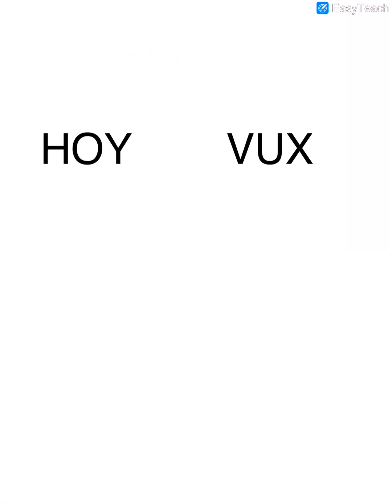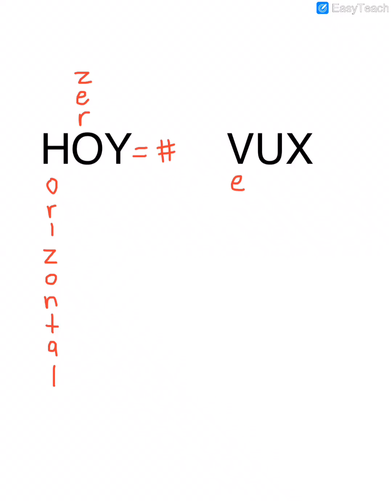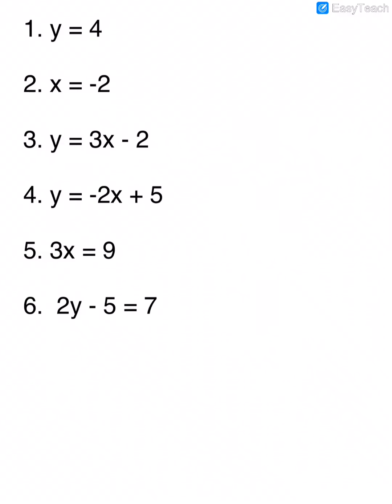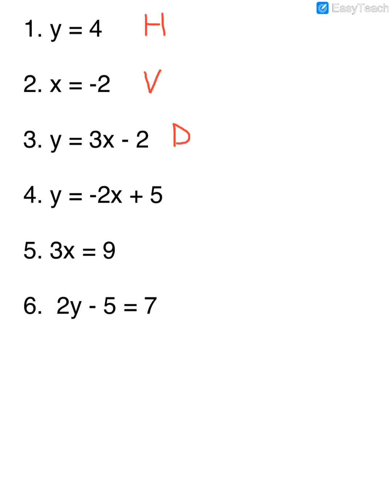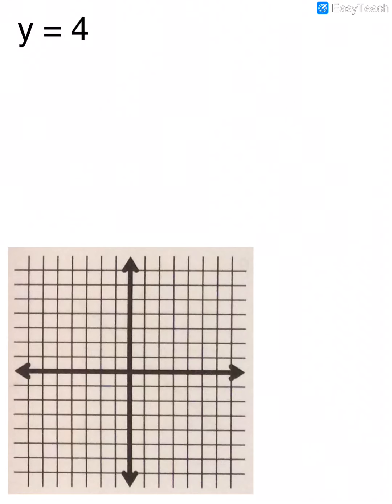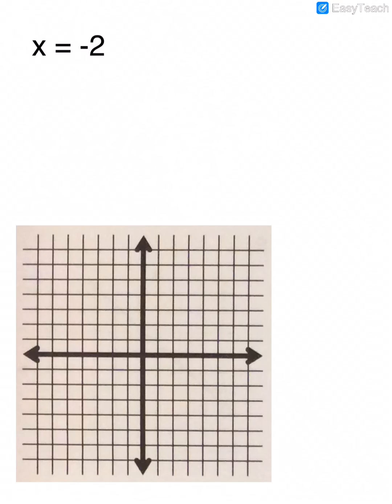Math 098 - 10.2 Graphing Horizontal and Vertical Lines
A lesson on how to graph horizontal and vertical lines.